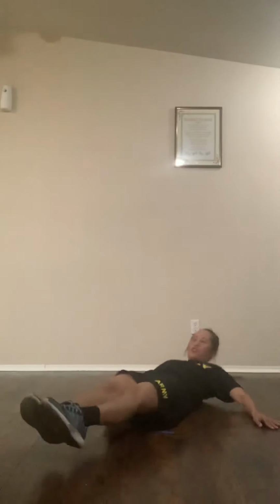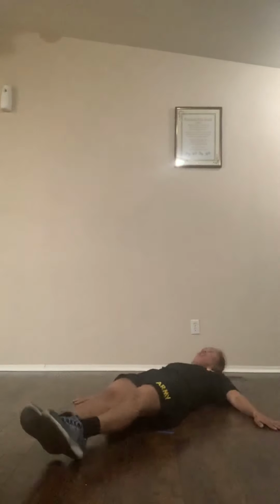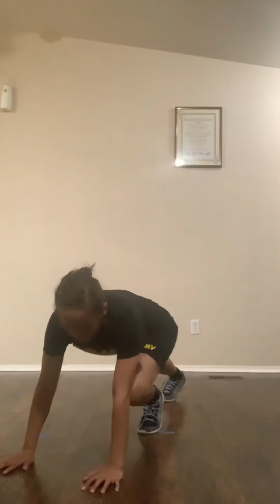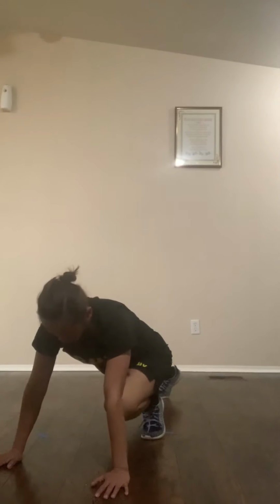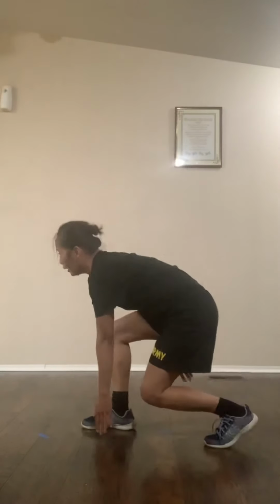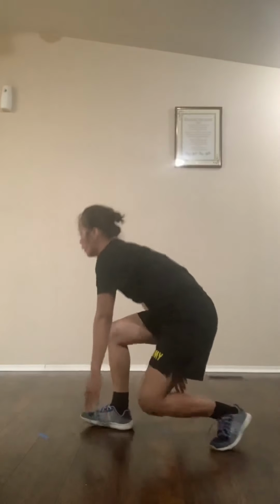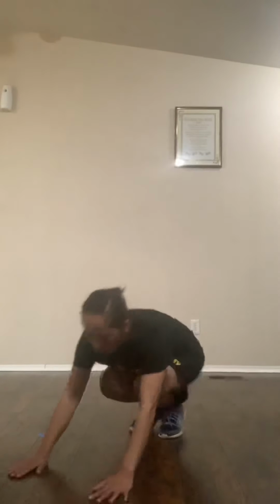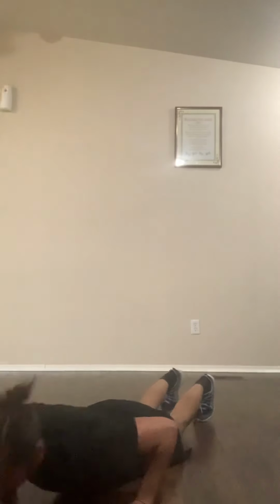Army Conditioning Drill 1&2